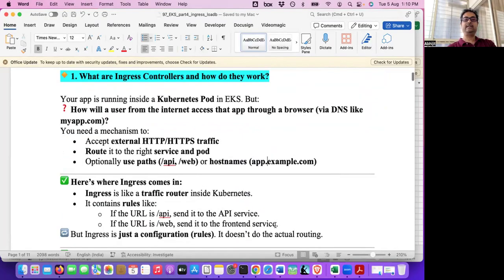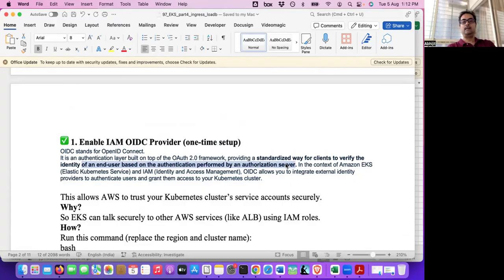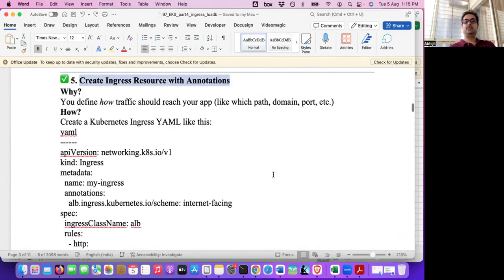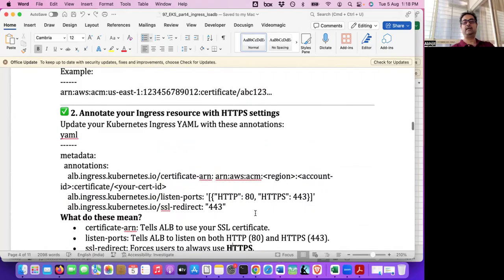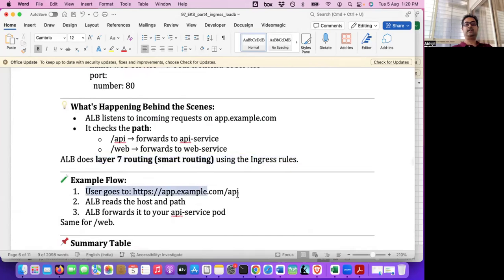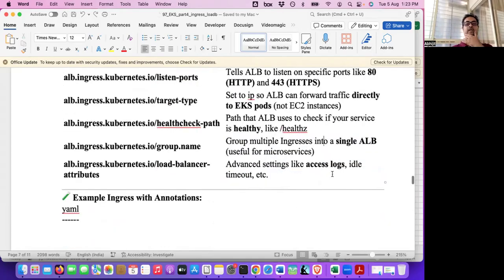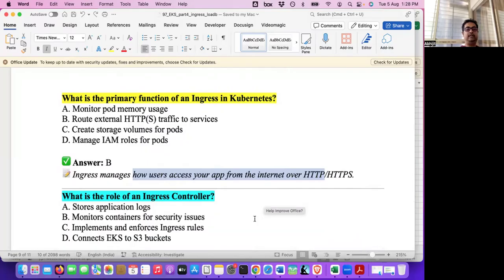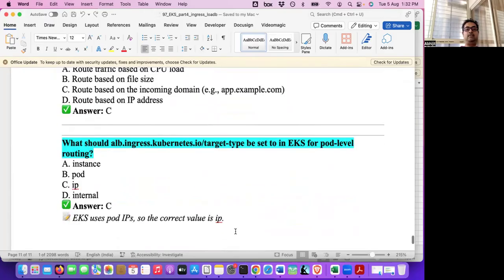AWS Devops Interview Question:Q97 EKS part4 ingress loadbalancer